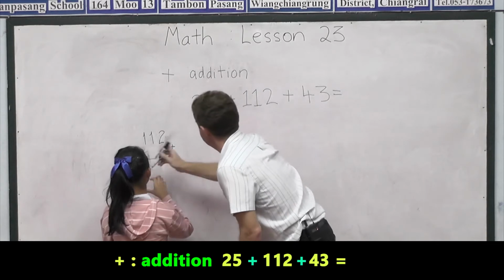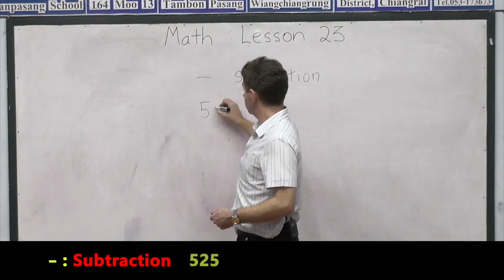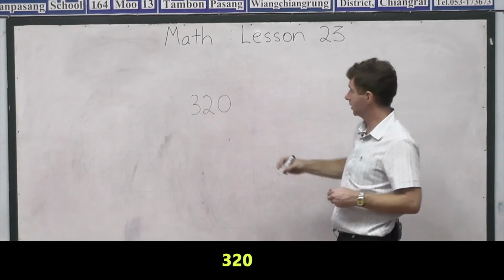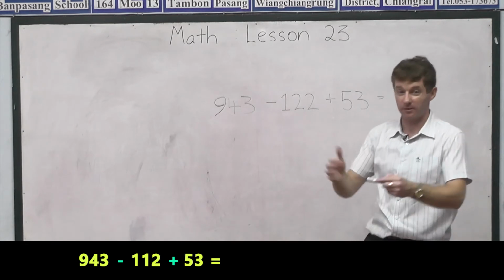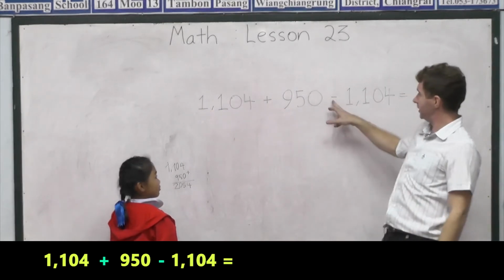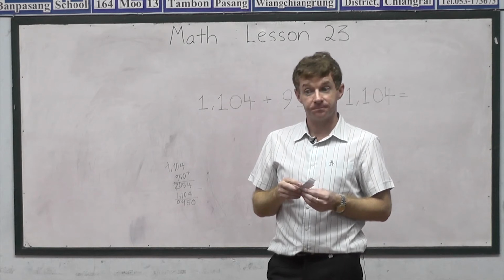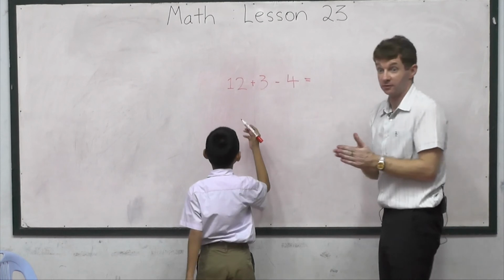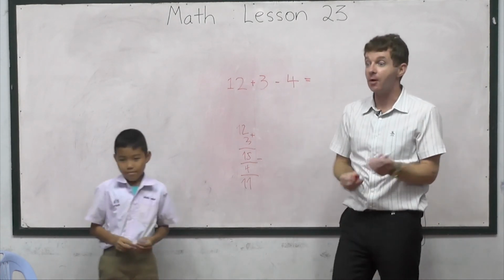Year 3 Math, Lesson 23, Combined addition & subtraction operations(1)